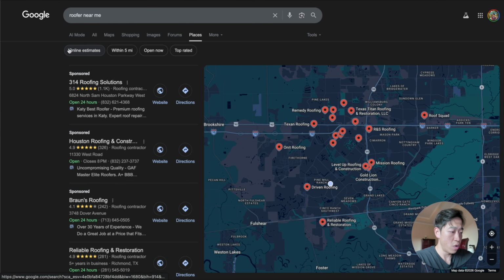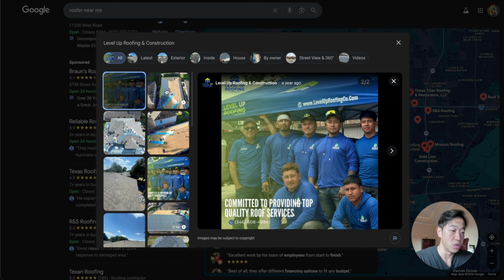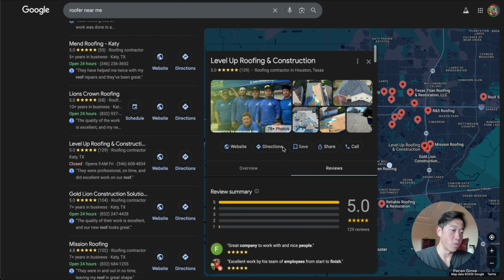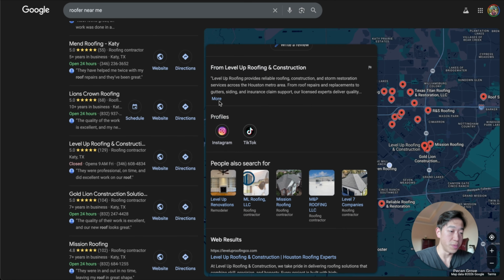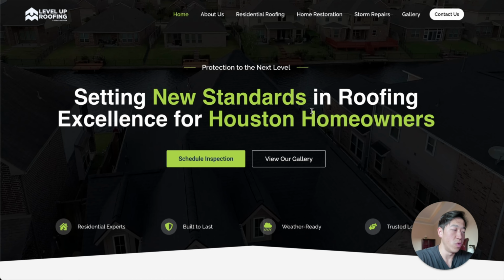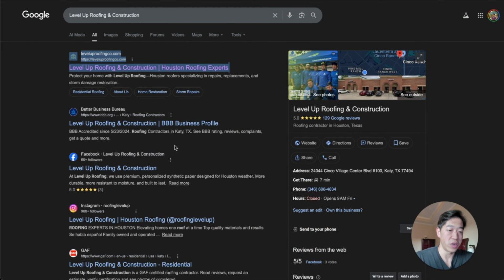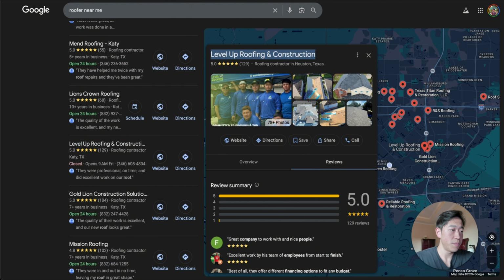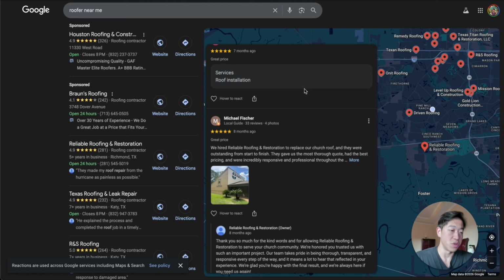I Audited a Houston Roofer's Google Profile (Here's Why He's Losing Leads)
Agencies: Scale to 15+ GBP clients with our Agency Partnership Program 👉

local contractor seo
#1 on google for local business
local seo
seo agency
rank on ai